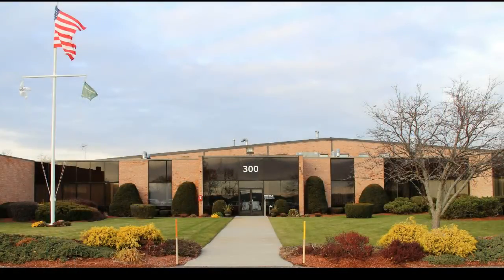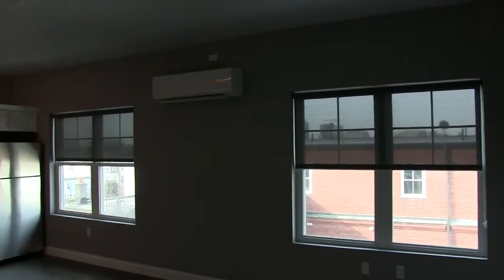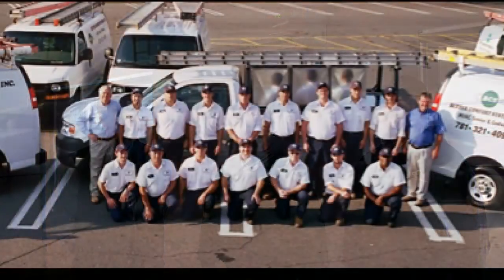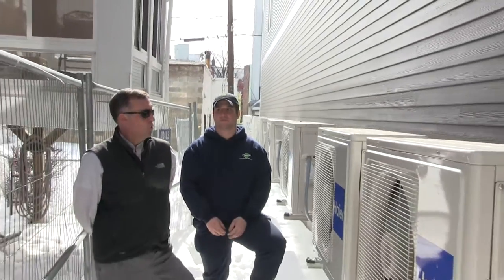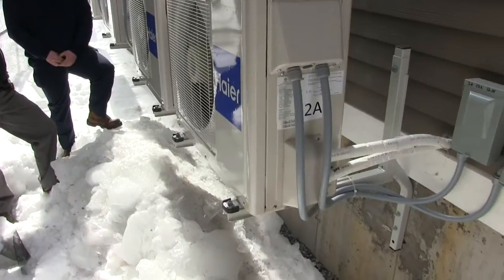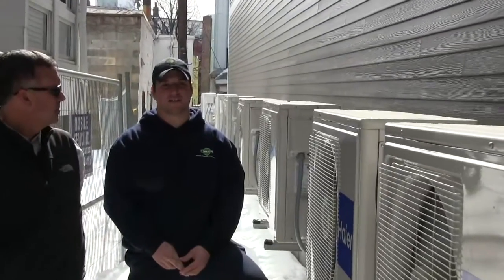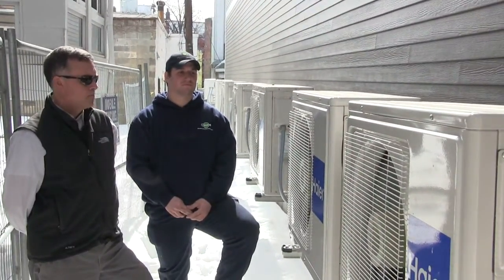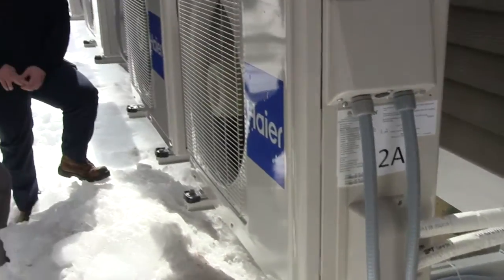Haier - A Case Study: Air Quality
The #1 brand of major appliances in the world, Haier employs the talents of more than 70,000 people across 100 countries.A leading supplier of split ductless HVAC systems in Asia, Europe and North America, we help contractors complete the projects that professional reputations are built on.

Emerson Swan is a nationally recognized, stocking manufacturer’s representative organization serving the northeastern United States and the Greater Toronto Area. Founded in 1932 by Thomas J. Swan, Sr., Emerson Swan is one of the largest manufacturers’ representative organizations in the US. Starting off as a representative organization for pipe, valves and fittings for the plumbing industry, the company has grown to include such products as boilers, solar collectors, water heaters, kitchen & bath fixtures and heat distribution products. The company is a technical sales and marketing agency as well as a stocking location for those manufacturers in need of local warehousing and inventory management. Through the years we have taken pride in maintaining our core values of integrity, innovation, quality and service in all aspects of our business.